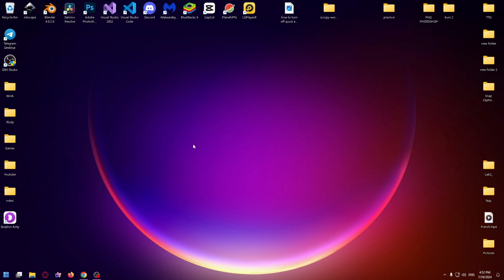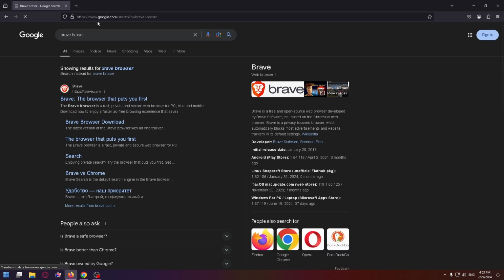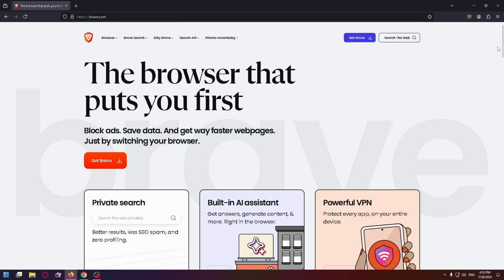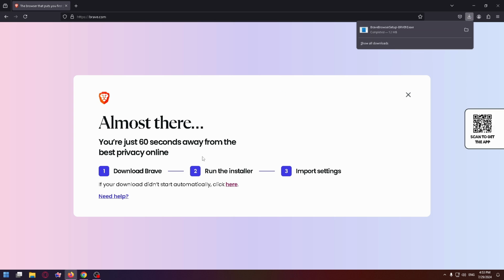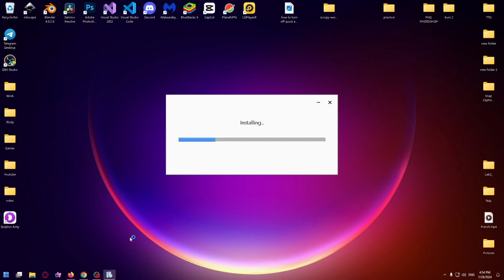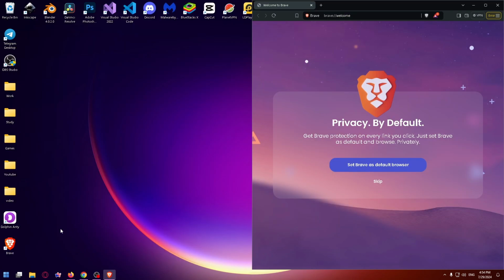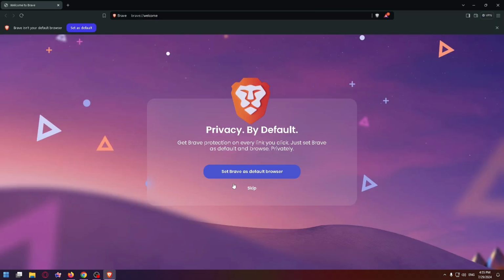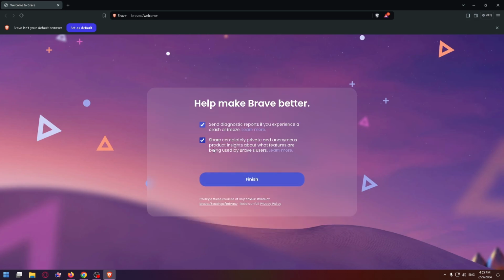How To Install Brave Browser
how to download brave browser | brave browser install | brave browser download